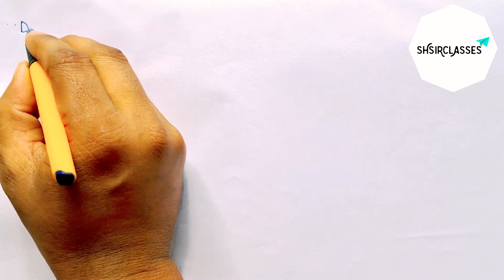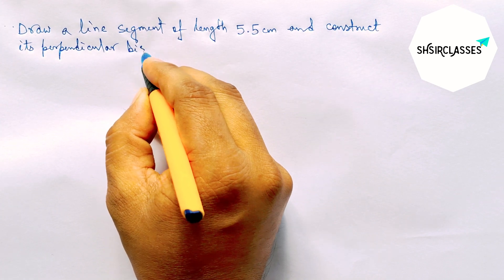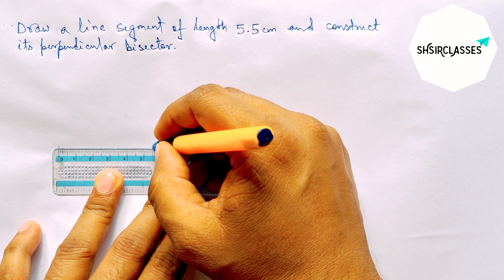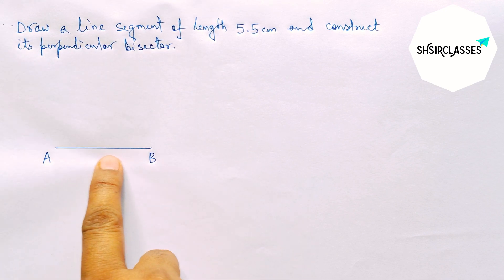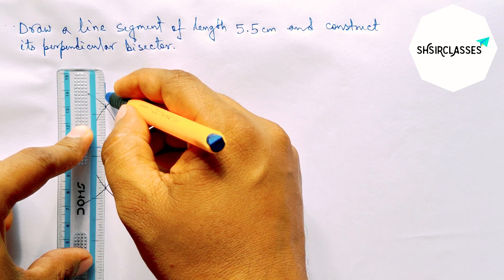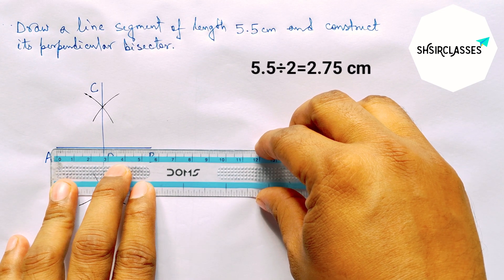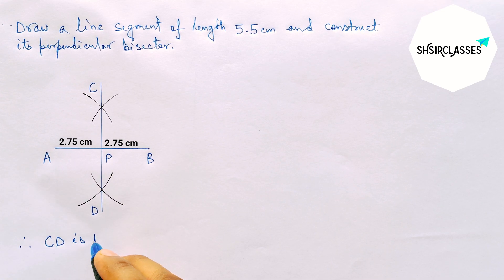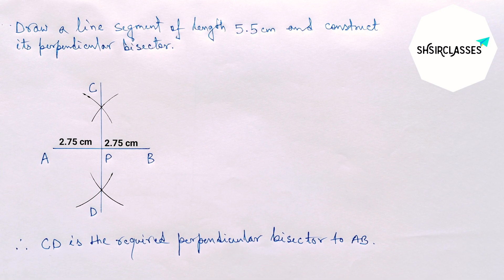Draw a line segment of length 5.5 cm and construct its perpendicular bisector.